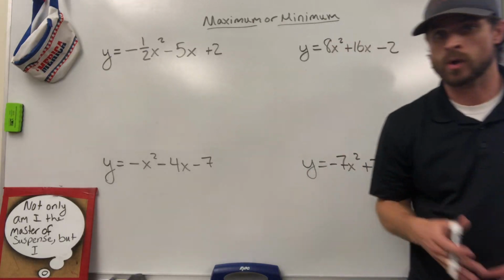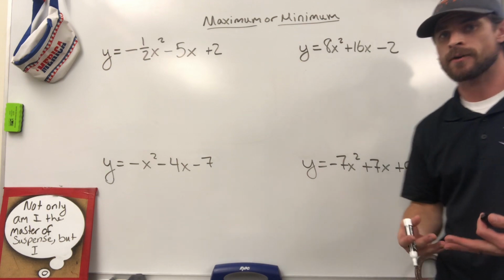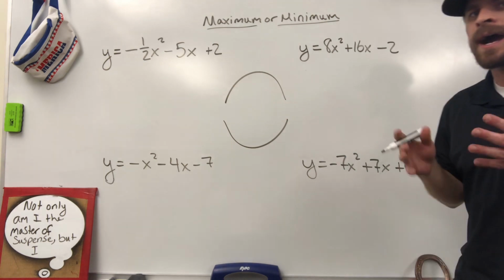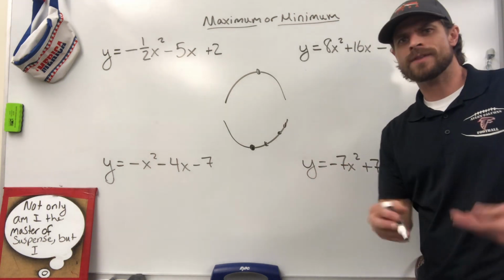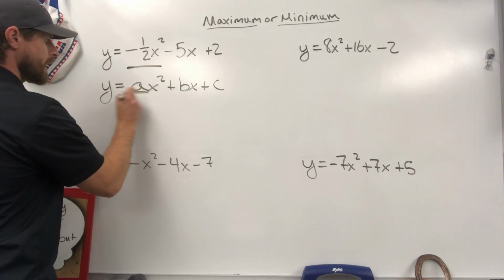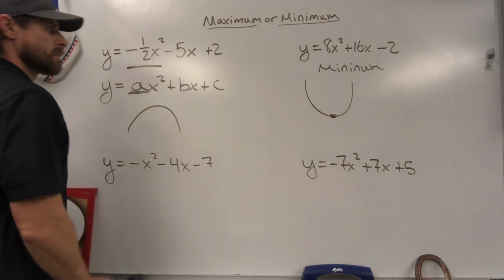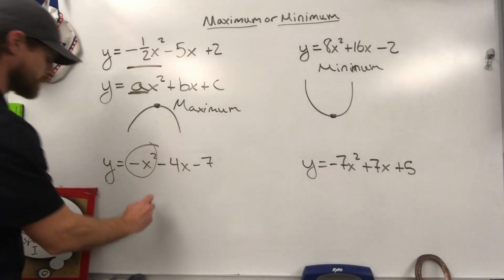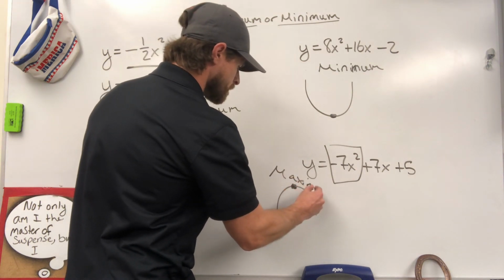Graphing Quadratics Vertex Maximum v.s. Minimum